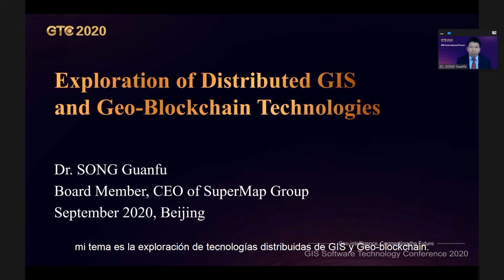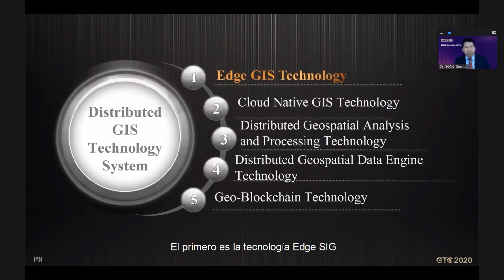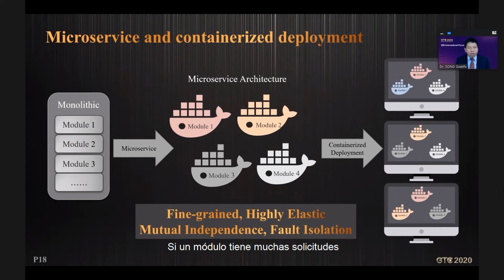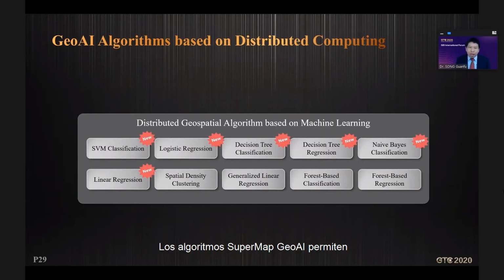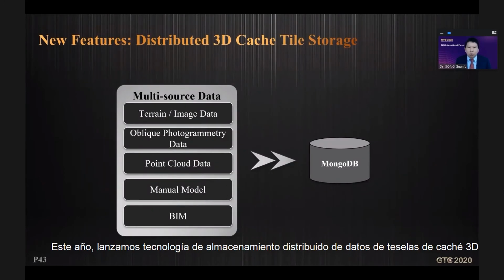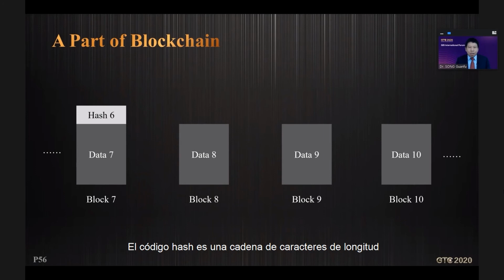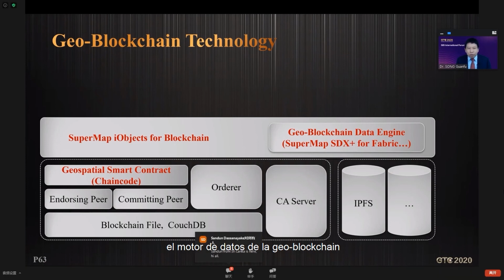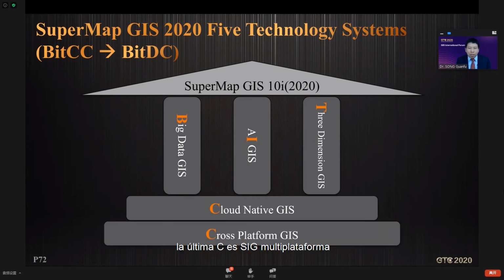GTC-SuperMap 2020 GIS distribuido y exploración de tecnología de blockchain espacial